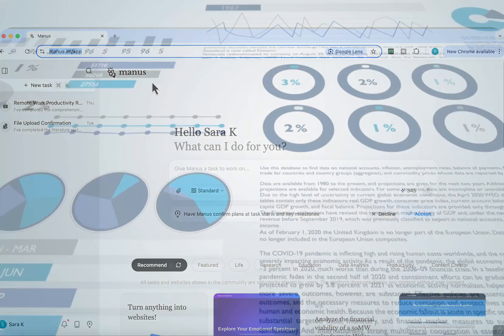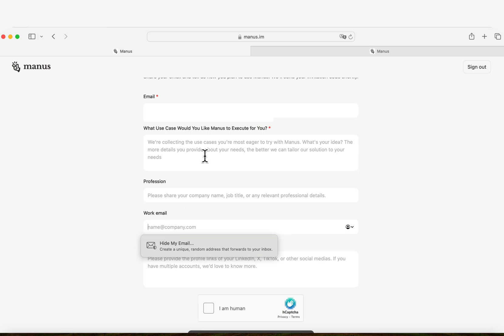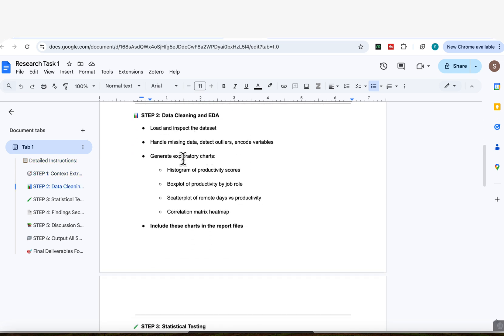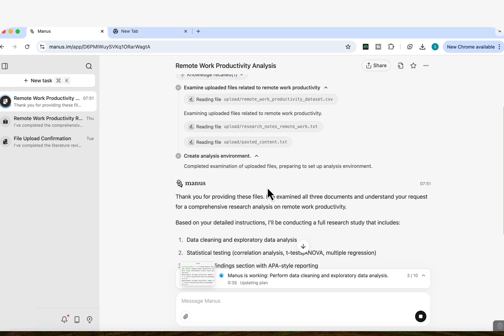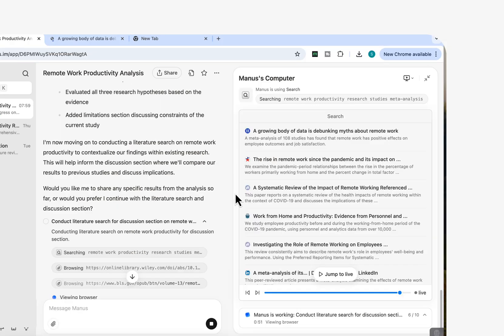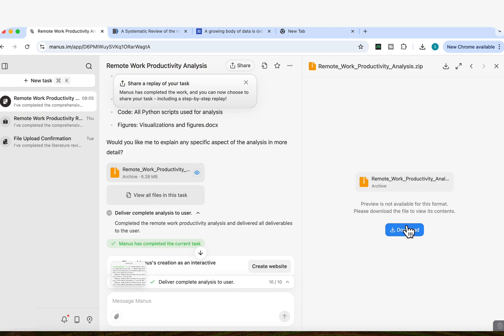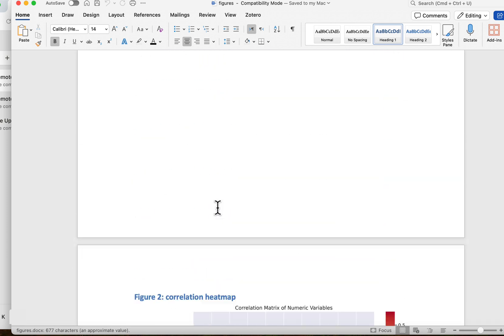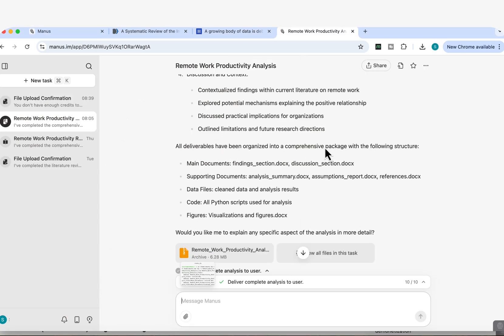I Used ONE Prompt in Manus AI and Got 20+ Research Files! Manus AI is INSANE!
In this video, I show you how I used just one simple prompt in Manus AI — and ended up with over 20 fully generated research files!
From detailed reports to formatted summaries, Manus AI proves it's not just another AI tool — it's a full research assistant that can think, plan, and execute tasks with minimal input.

Watch as I walk you through exactly what Manus AI produced, how fast it worked, and why this tool is a total game-changer for researchers, students, and professionals.